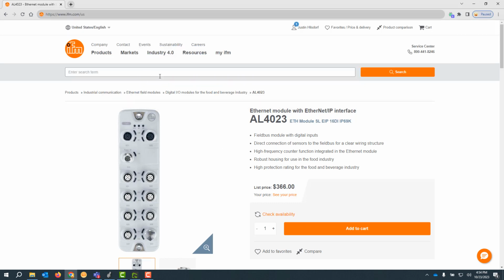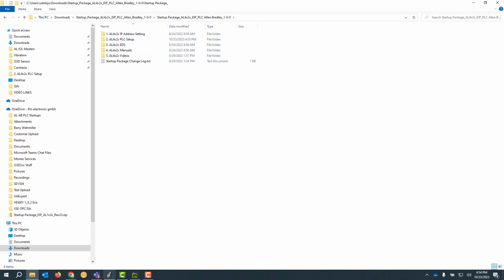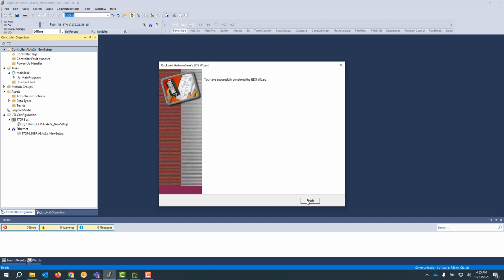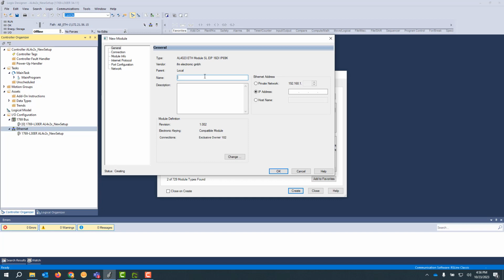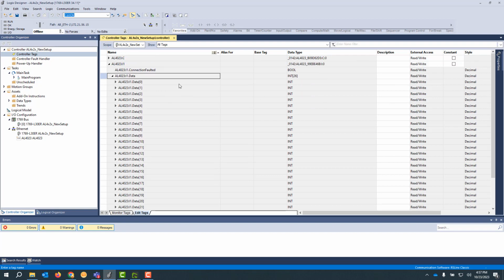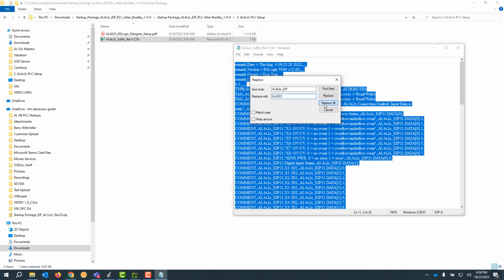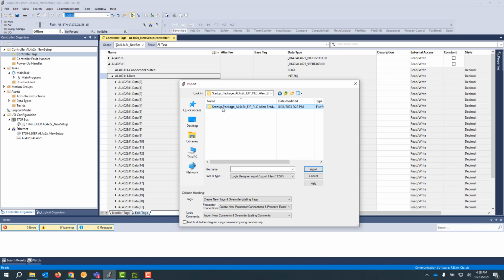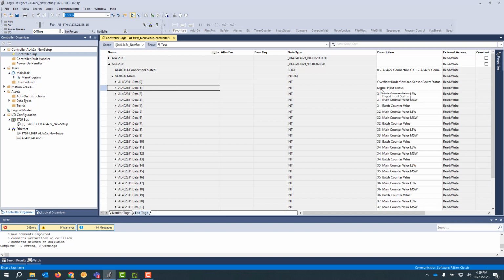AL4x2x RSLogix/Studio 5k Basic Setup